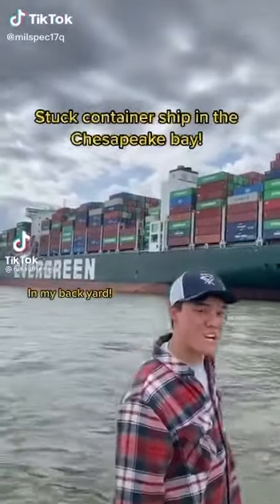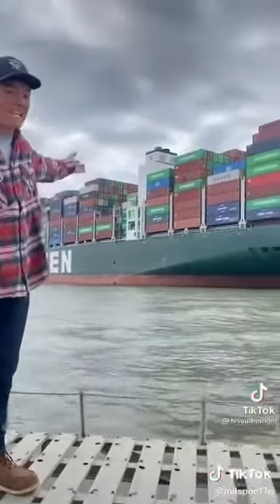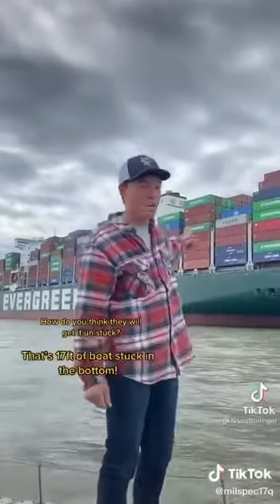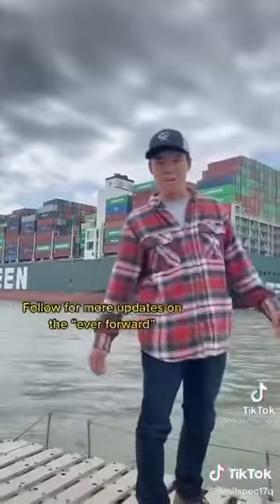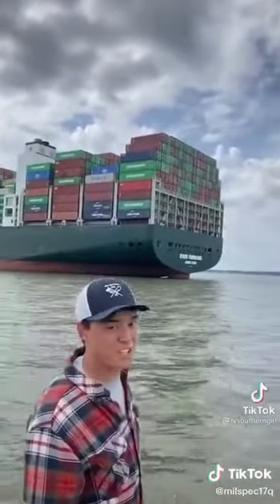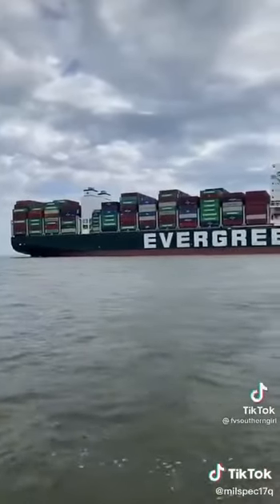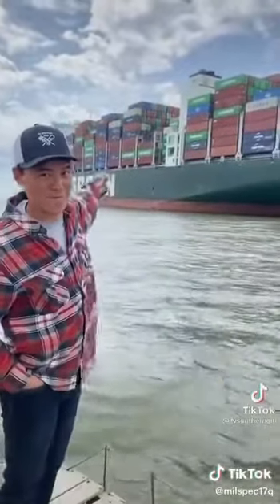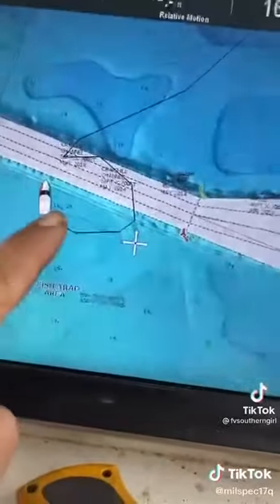Evergreen in Chesapeake Bay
This Video is an Exception to the Harassment and cyberbullying policy:

The primary purpose is educational, documentary, scientific, or artistic in nature.

This video may appear to feature debates related to high-profile officials or leaders: Content featuring debates or discussions of topical issues concerning individuals who have positions of power, like high-profile government officials or CEOs of major multinational corporations.

This video may appear to be feature scripted performances: Insults made in the context of an artistic medium such as scripted satire, stand up comedy, or music (such as a diss track).

This video may appear to feature content that features actual or simulated harassment for documentary purposes or with willing participants (such as actors) to combat cyberbullying or raise awareness.

TruthSocial @The_Highroller